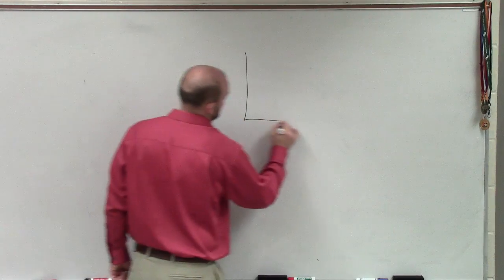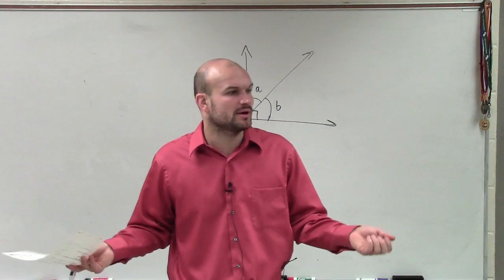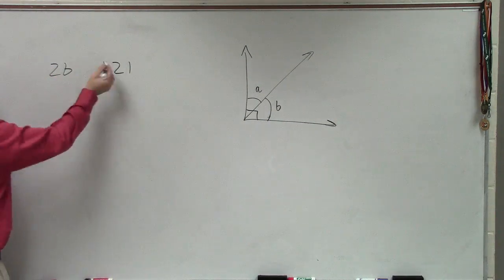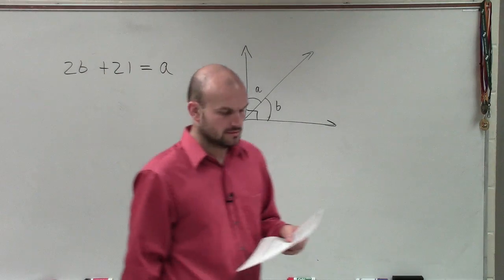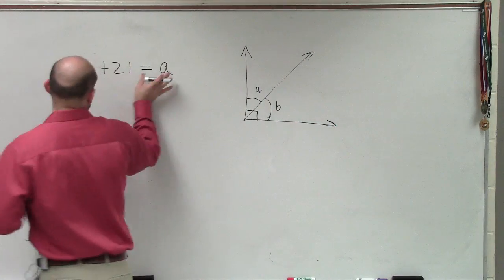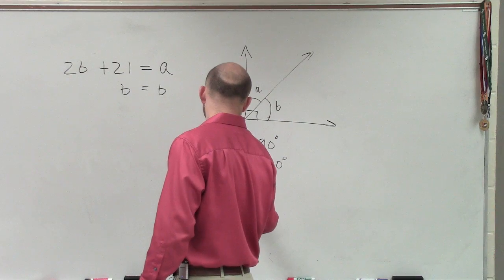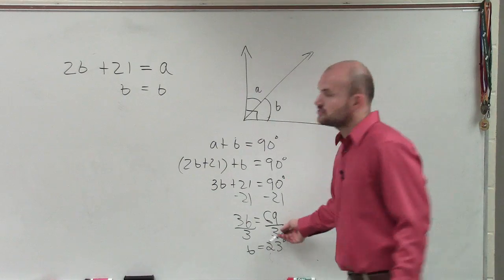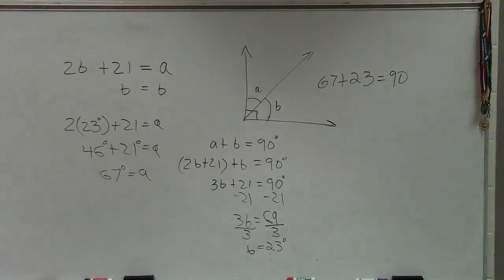Using complementary angles to find the value of both angles